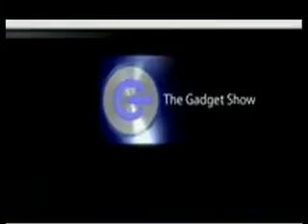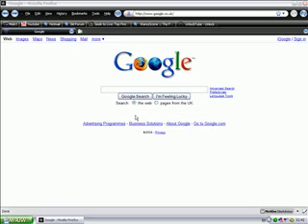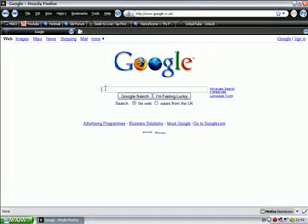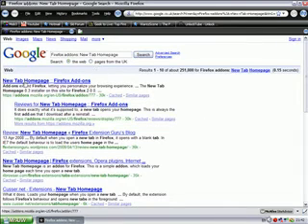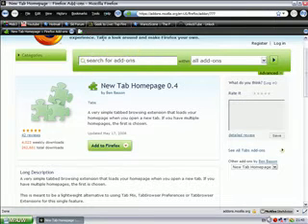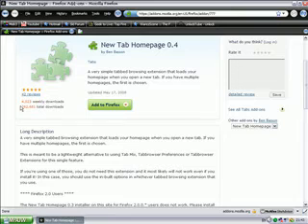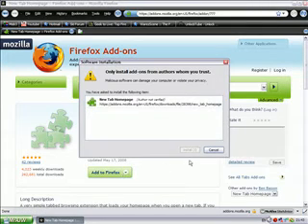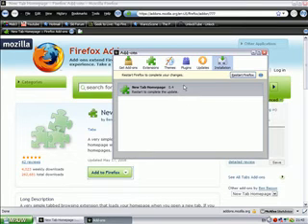Firefox addon review - New Tab Homepage 0.4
In this video I'll show you how to open up your homepage when the "new tab" button is clicked.